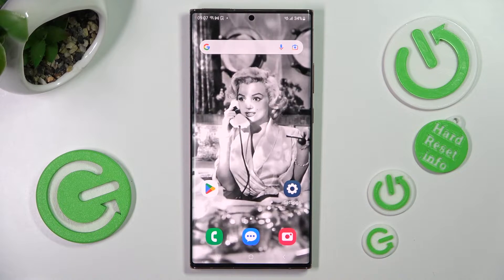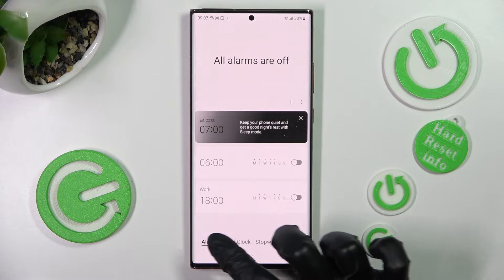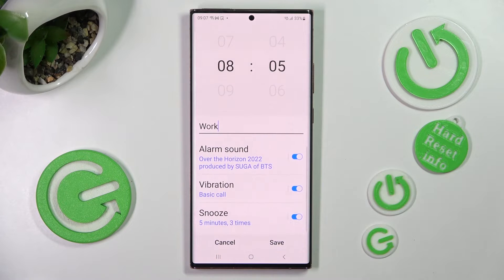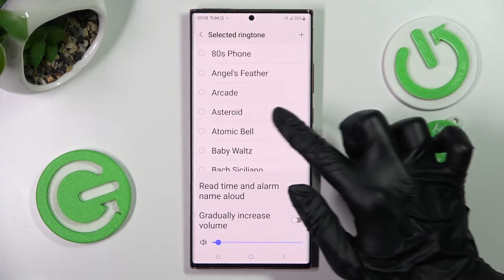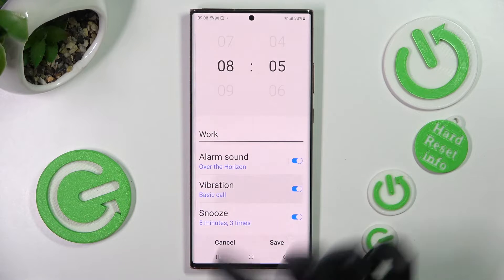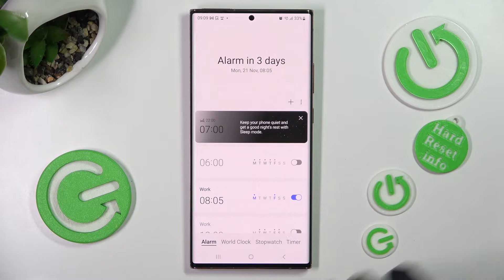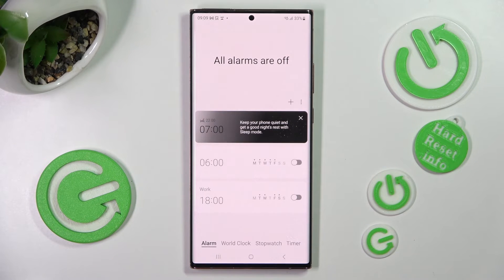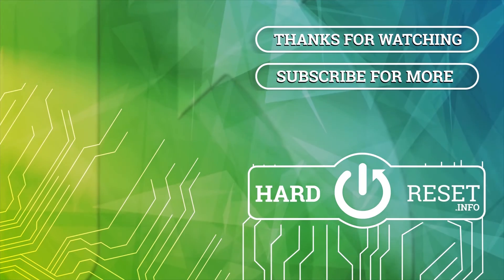How to Set Up Alarm Clock on SAMSUNG Galaxy Note 20 Ultra - Add Alarm Clock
Find out more info about SAMSUNG Galaxy Note 20 Ultra:
Watch this tutorial if you want to set a new alarm on your SAMSUNG Galaxy Note Ultra. We will show you how to open the Alarm Clock settings, then how to add an alarm clock, how to add a snooze and much more. Go to our YouTube channel if you want to know more about SAMSUNG Galaxy Note 20 Ultra.

How to add an alarm clock on SAMSUNG Galaxy Note 20 Ultra? How to set alarm clock on SAMSUNG Galaxy Note 20 Ultra? How to add new alarm to SAMSUNG Galaxy Note 20 Ultra? How to open alarm clock settings on SAMSUNG Galaxy Note 20 Ultra?